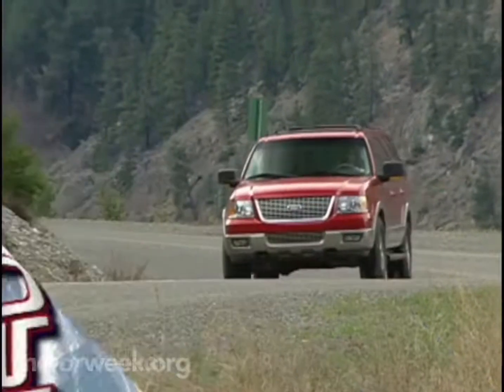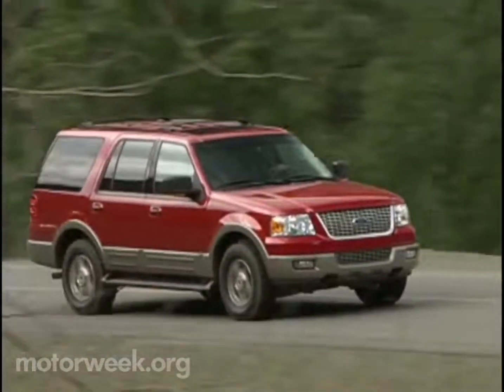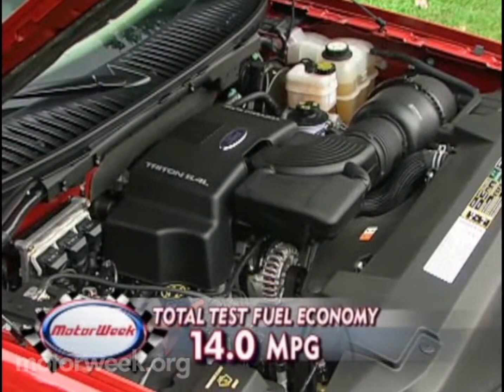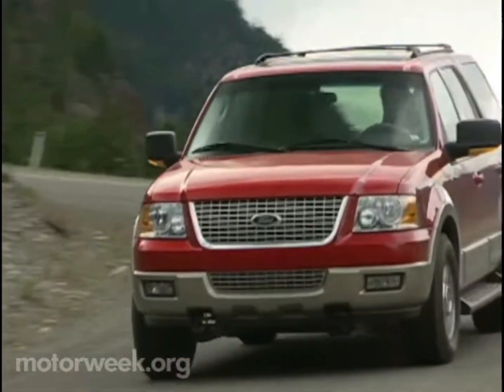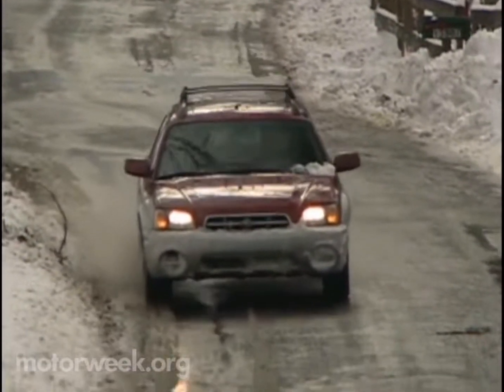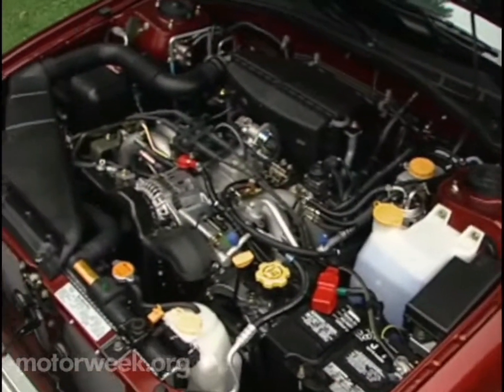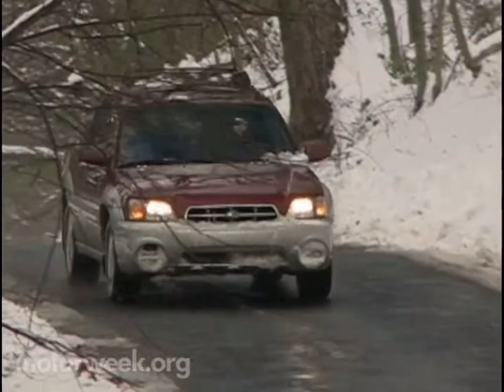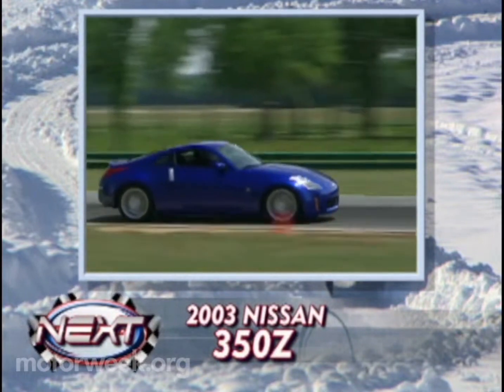MW 2003 Long Test Update The Ford Expedition and Subaru Baja | Retro Review